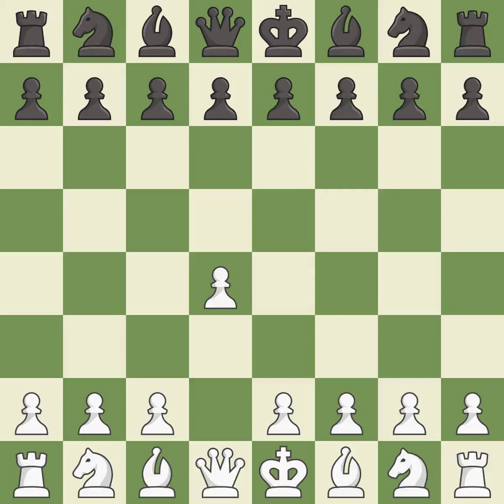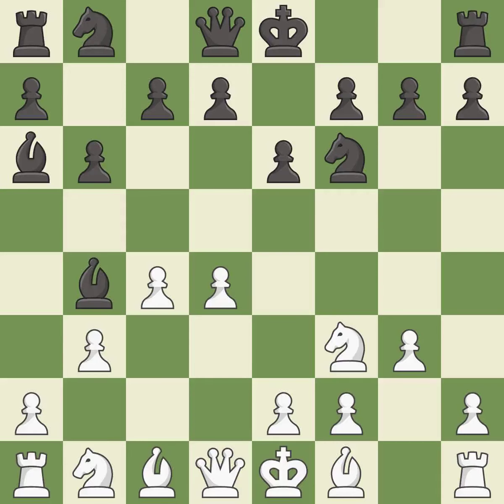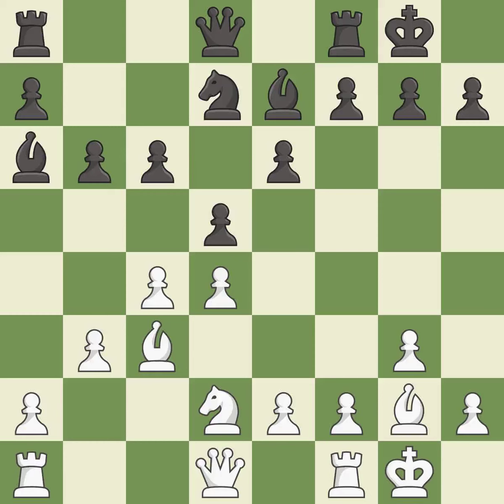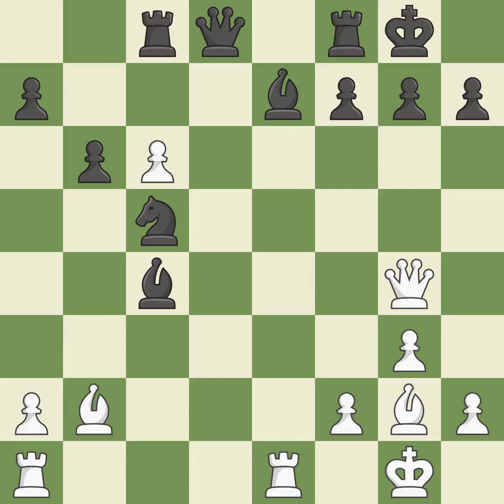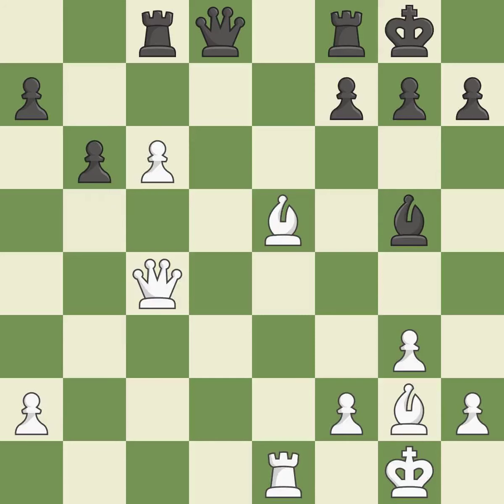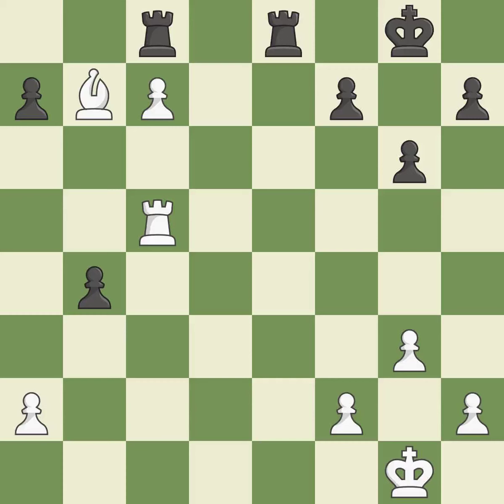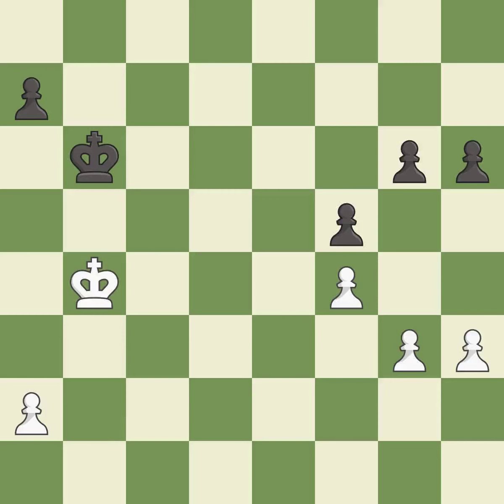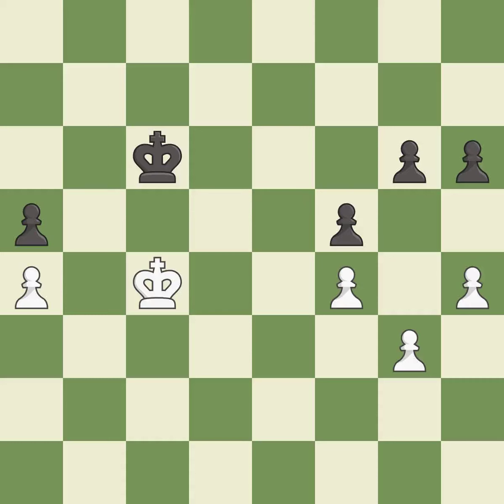White Bacrot Etienne (FRA), Black Lutz Christopher (GER),Queen's Indian Defense: Fianchetto, Nimzow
White Bacrot Etienne (FRA), Black Lutz Christopher (GER),Queen's Indian Defense: Fianchetto, Nimzowitsch Variation, Quiet, Check Variation, Intermezzo Line, 7.Bg2 c6 8.Bc3 d5 9.Ne5 Nfd7, Event Ch Europe (team), Site Goteborg (Sweden), Date 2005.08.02, Round 4, White Bacrot Etienne (FRA), Black Lutz Christopher (GER), Result 1/2-1/2, ECO E15, WhiteElo 2725, BlackElo 2609, Remark